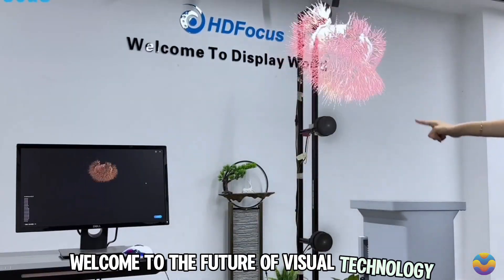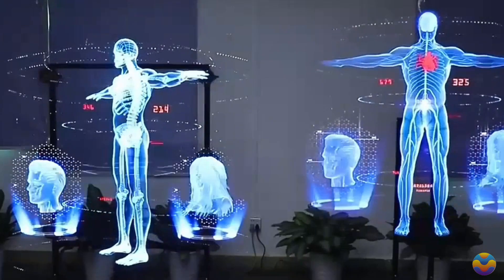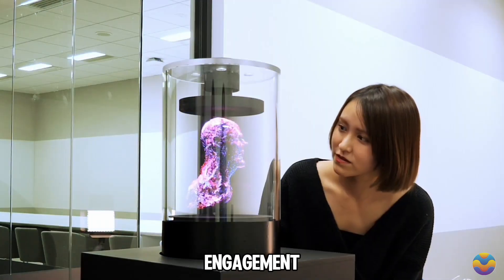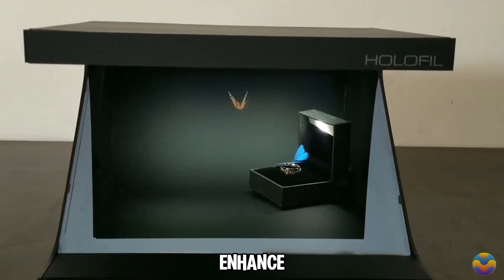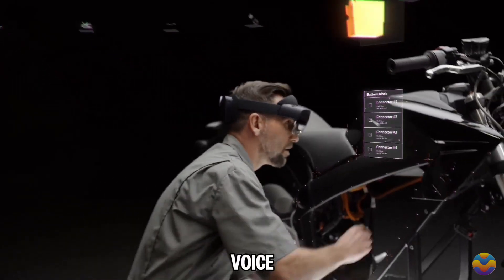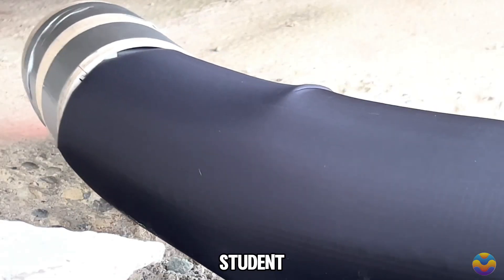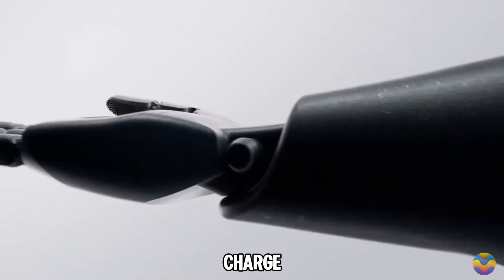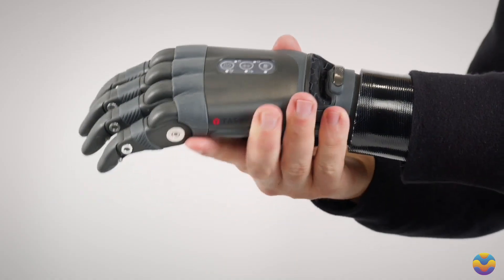Japan's First Hyper-Realistic Holographic Display Shocked The World By Its Quality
Japan has taken a groundbreaking leap in technology, unveiling its first hyper-realistic holographic display capable of rendering virtually anything with stunning clarity. This revolutionary innovation is redefining the boundaries of visual experiences, merging science fiction with reality. The advanced display technology projects three-dimensional images that are not just lifelike but seem almost tangible, captivating viewers with their realism and depth.